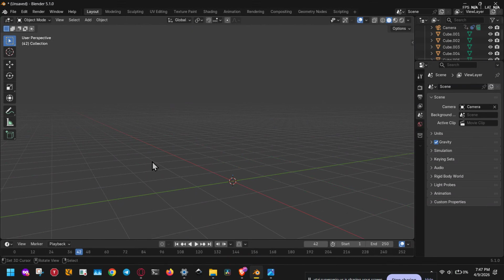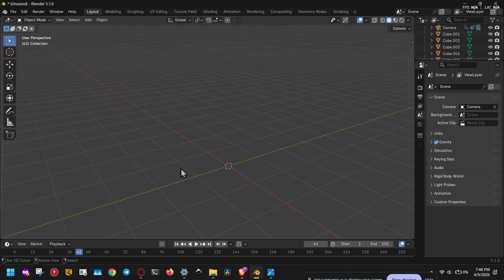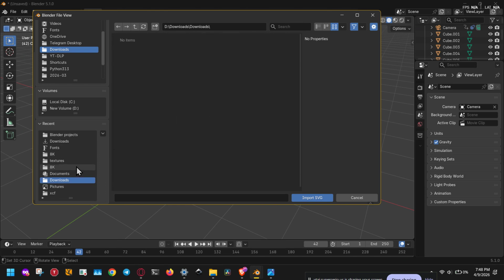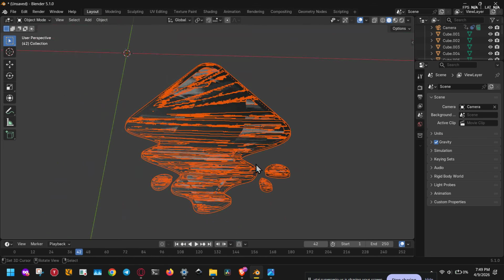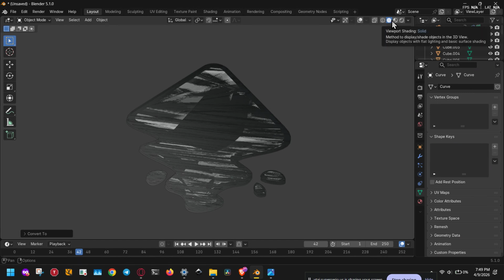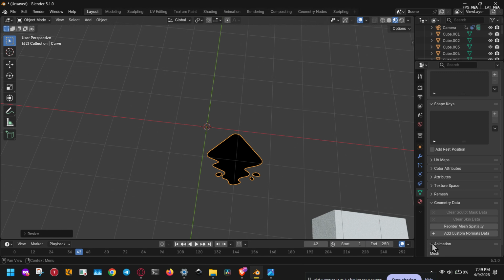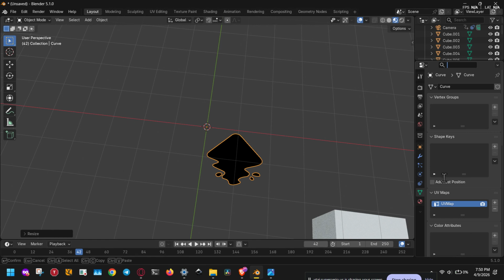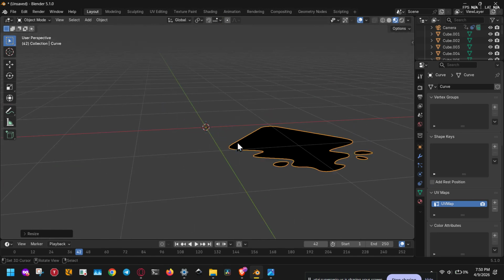How To Add SVG In Blender (Easy Guide)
Learn how to add SVG in Blender by enabling the SVG importer, bringing in vector files, adjusting curves, converting to mesh, and adding thickness for 3D use. This quick Blender tutorial is perfect for logos, icons, and clean vector artwork.

🕚Timestamps:
0:00 Intro
0:22 Enable SVG Import
0:51 Import SVG
1:19 Adjust SVG
1:51 Convert To Mesh
2:15 Add Thickness
2:43 Final Tips And Outro

✍️What You’ll Learn In This Video:
• How To Enable SVG Import In Blender Preferences
• How To Import Scalable Vector Graphics Files In Blender
• How To Scale Move And Rotate Imported SVG Objects
• How To Convert SVG Curves Into Mesh Objects
• How To Add Thickness To SVG Curves Using Extrude

💡Pro Tips:
• Keep SVGs as curves while adjusting size and thickness for cleaner results
• Use the transform shortcuts S G And R for fast placement
• Convert to mesh only when you need polygon editing or modifiers
• Test complex SVG files in a simple scene before using them in a final project